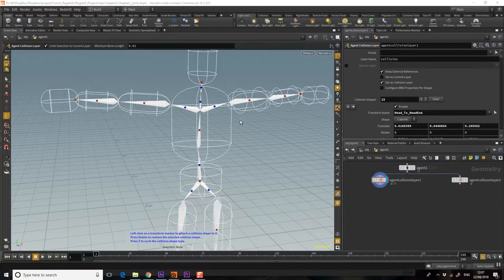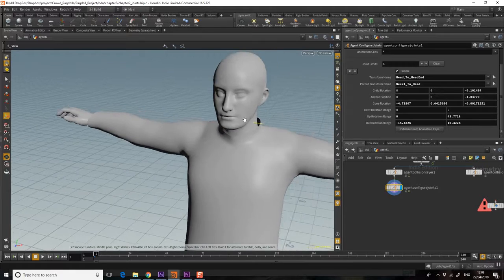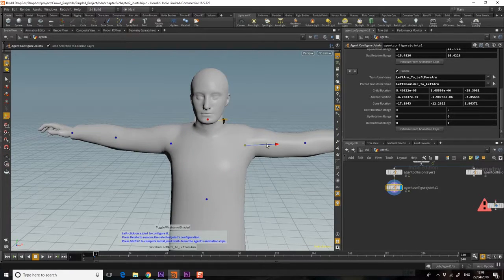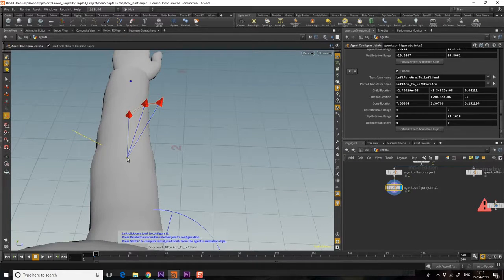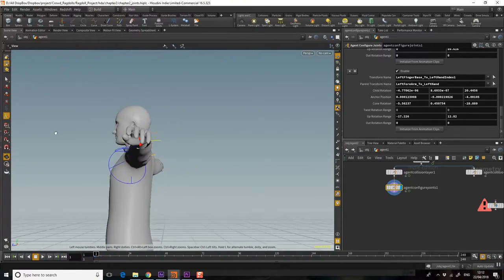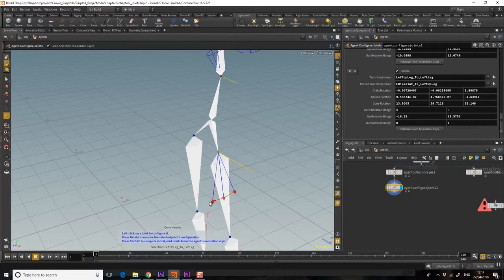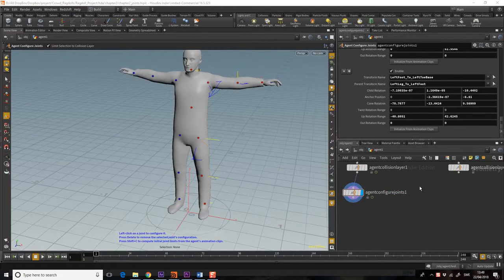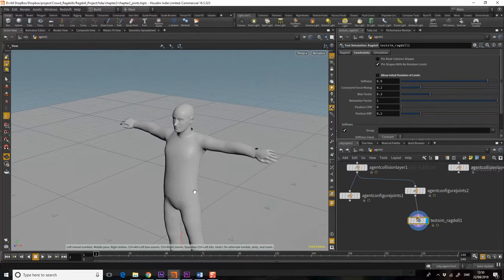14 Manual Joint Setup